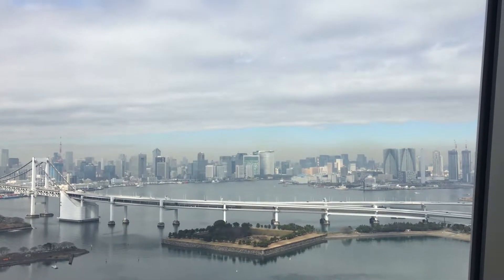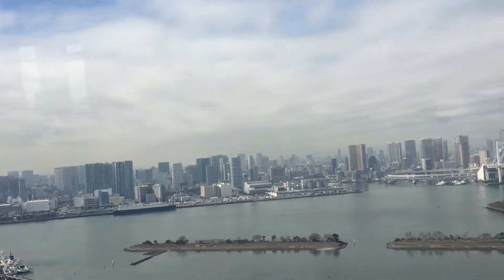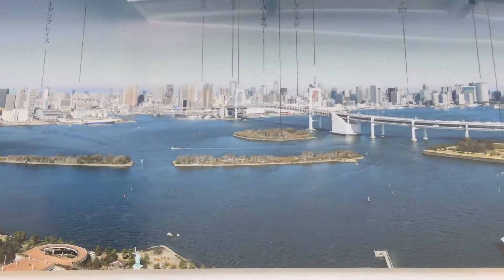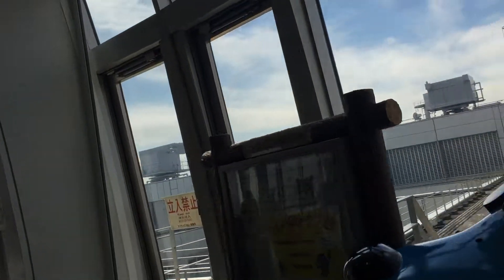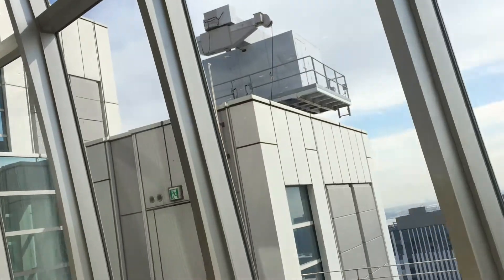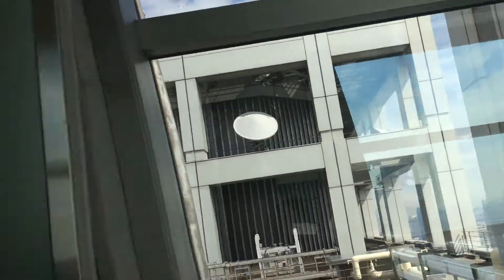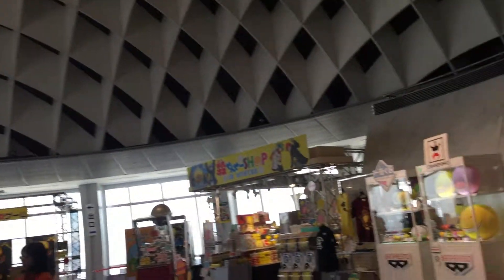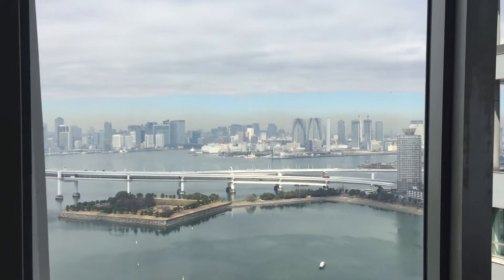2015 Tokyo, Japan - Tokyo Television Tower 360 View